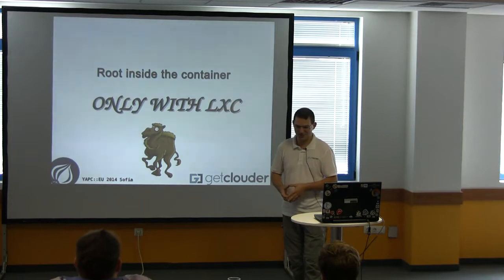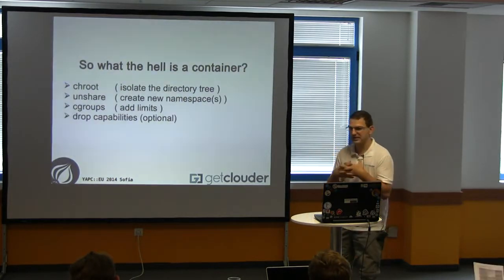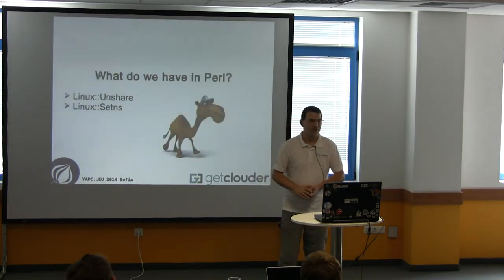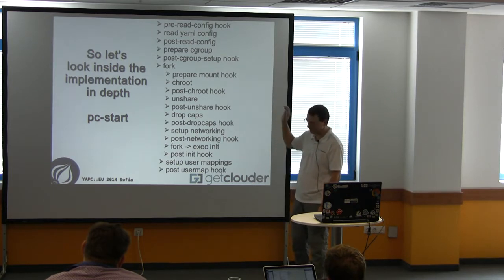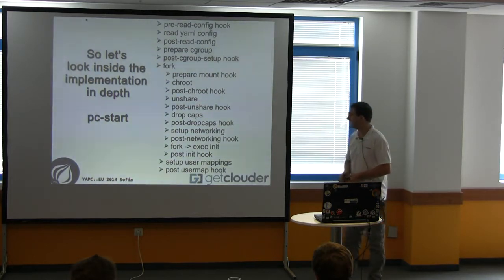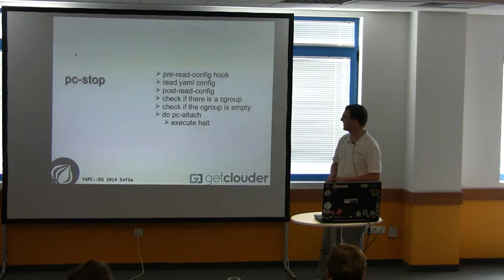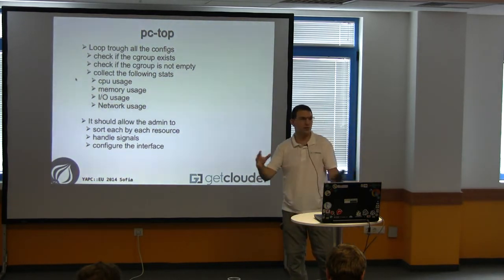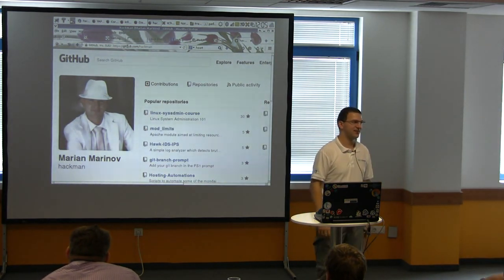Create your containers with perl - Marian Marinov (HackMan)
This talk will show you what is needed in Perl in order to create and manage fully functional linux containers.
You will see live examples of the tools created to manage containers in a live environment.